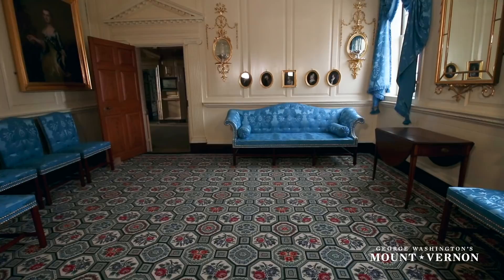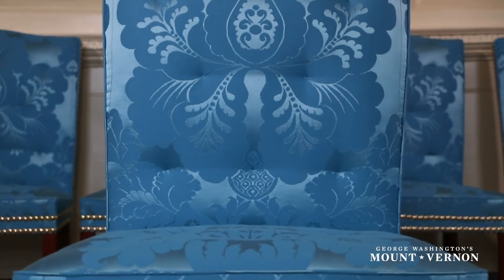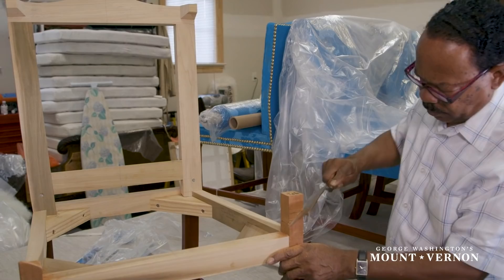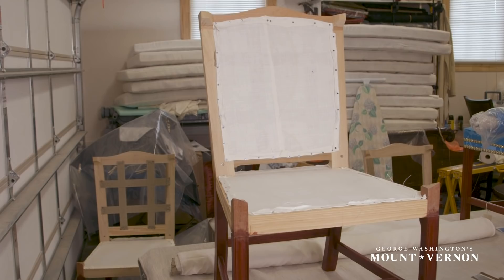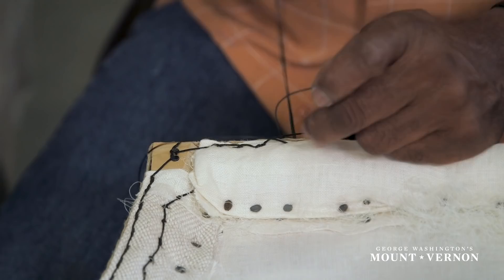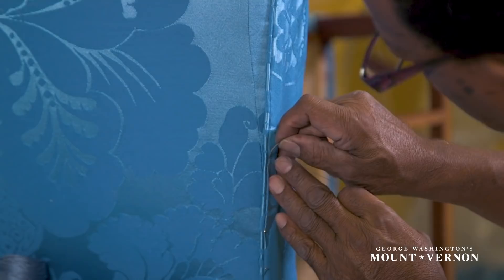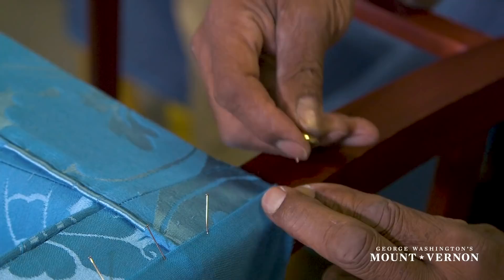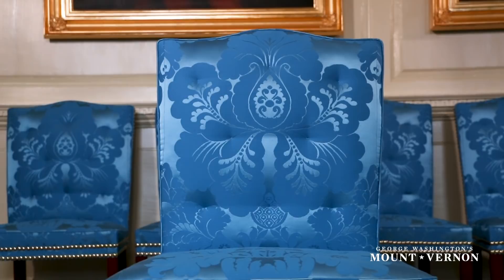Re-Creating George Washington's Chairs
At Mount Vernon, the front parlor was recently restored and re-opened in George Washington's mansion. Our preservation and collections teams spent over a year working on it to look perfect. Inside the front parlor is period correct furniture that was handmade by a carpenter in Williamsburg, VA. In this video, we take you behind the scenes and show all the hard work and skill it took to recreate the chairs that now sit in George Washington's front parlor.